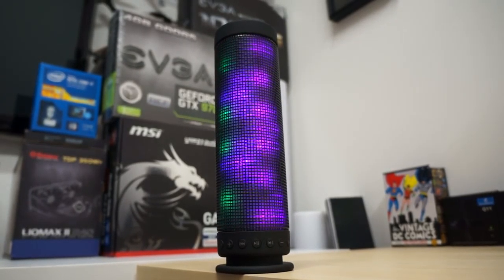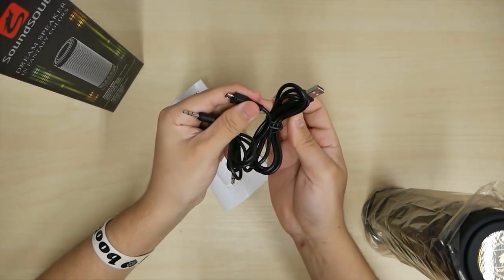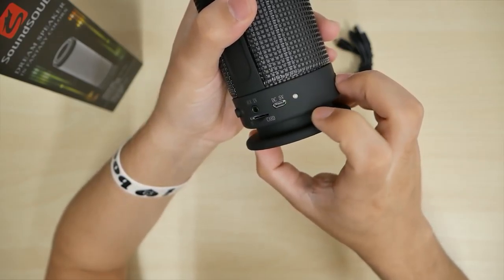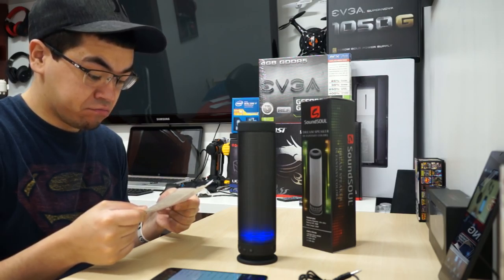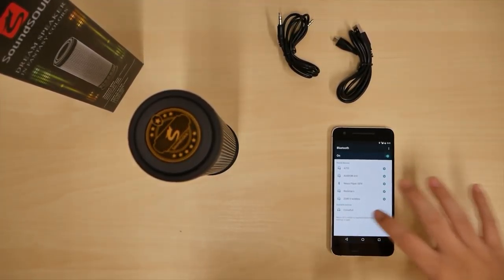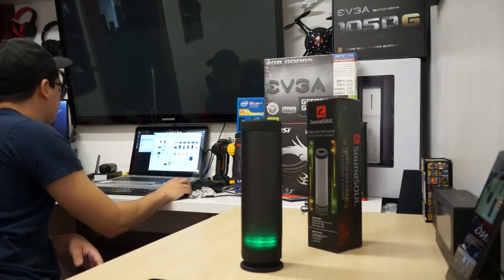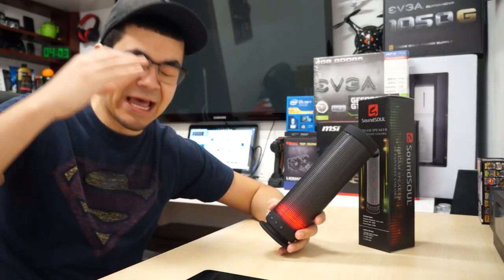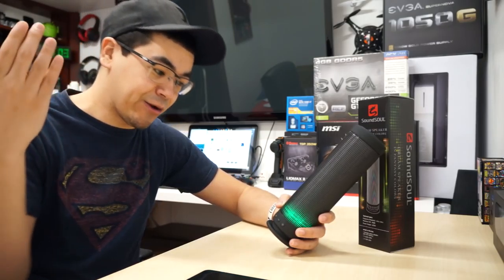Fantasy Colors SoundSoul Speaker - Does it suck?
Watch me unbox one of the coolest looking portable speaker yet!

- CAMERA & EQUIPMENT
1. RodeCaster Pro
2. Studio Mic
3. Main Camera
4. Second Cam
5. Camera Mic
6. Mic Stand
7. Studio Lights
8. Tripod
9. Quick Release
10. Editing Headphones

- BACKGROUND ITEMS
1. Triangle Lights
2. Digital Pixel Clock
3. RGB LED Lights
4. Projector Screen
5. Air Purifier
6. Wi-Fi Smart Plugs
7. Mini Fridge
8. Security Cam
9. Projector TV
10. Fake Plants

2. 4K Monitor
3. Game Recorder
4. All in One Keyboard
5. Best Mouse Ever
6. Elite Controller
7. Bass Headphones
8. NVIDIA SHIELD TV
9. Micro Tower PC Case
10. Best Desk Chair

- DAILY TECH
1. iPad Pro Tablet
2. Google Wi-Fi
3. Fast Wireless Charger
4. Bluetooth BoomBox
5. Smart Watch
6. Portable USB Monitor
7. Car Dash Cam
8. Robot Vacuum
9. Wallet Phone Case
10. Portable Power